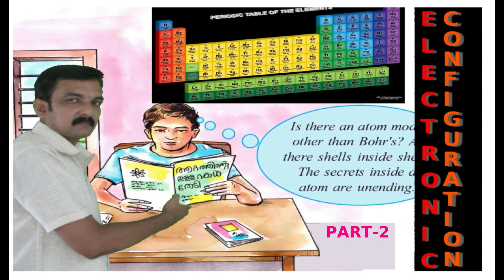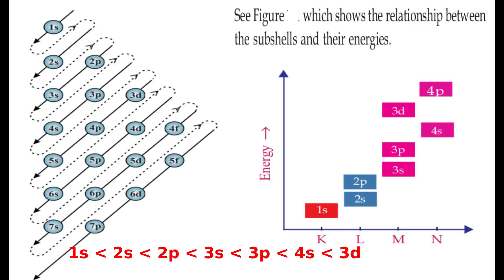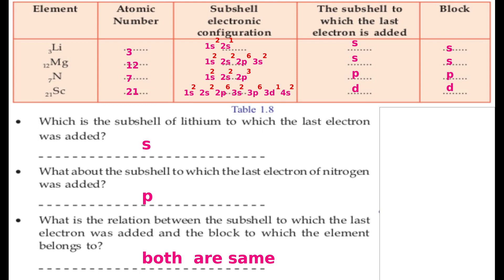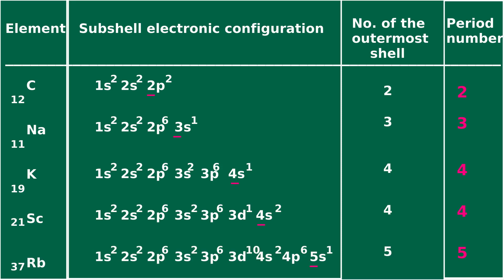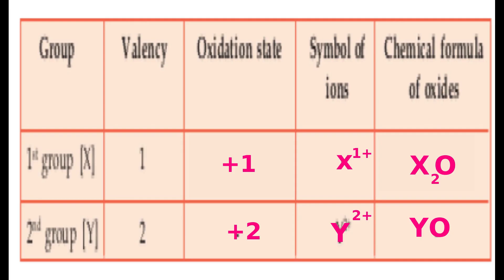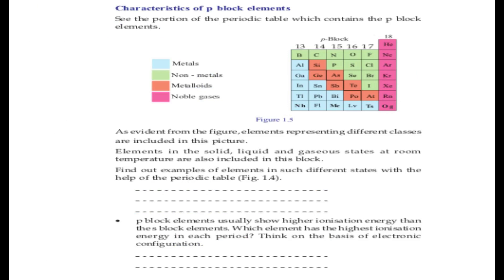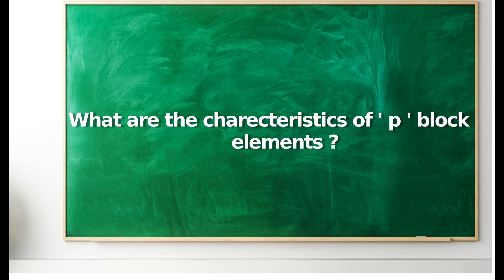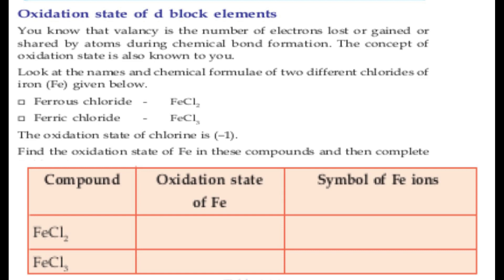STD10 PERIODIC TABLE & ELECTRONIC CONFIGURATION PART-2 JF SCIENCE CLASS By JERRY FRANCIS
EXPLAIN ABOUT THE SIMPLE METHOD TO CALCULATE THE GROUP NUMBER, PERIOD NUMBER ON THE BASIS OF SUBSHELL ELECTRONIC CONFIGURATION   AND PROVIDE WORK SHEETS , QUESTIONS AND ANSWERS ON THE BASIS OF TEXTBOOK